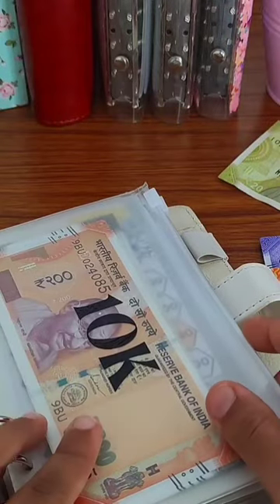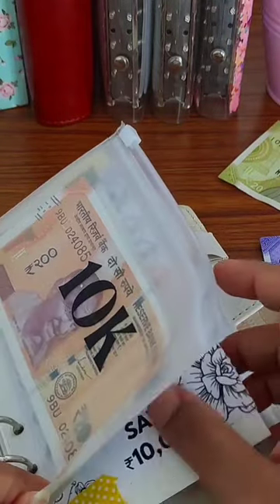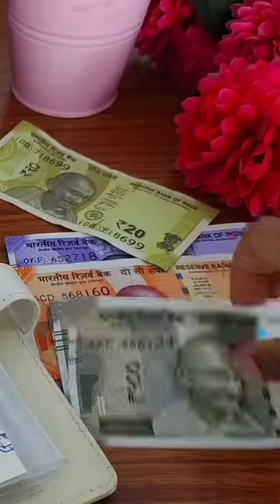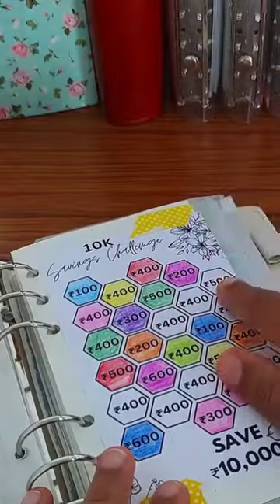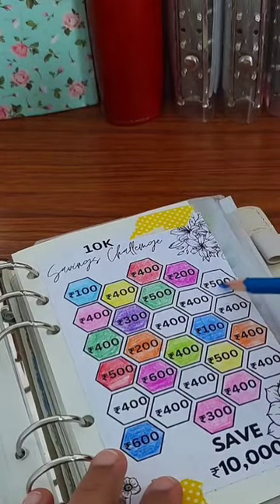how to save money cash envelope system Indian money savings challenges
पैसे कैसे बचाये money savings challenges 52 week savings challenge

Money Savings Challenges🤩Low Income Savings💵52 week savings challenge | Save 1 Lakh in 3 Months😱

savings challenges, Indian cash stuffing, Indian currency, how to save money, how to save money for students, how to earn money, how to earn money from home, money savings tips for housewife, पैसे कैसे बचाये, how to save money with low salary, low income budgeting, save 1 Lakh rupees in 3 Months, save money, money savings